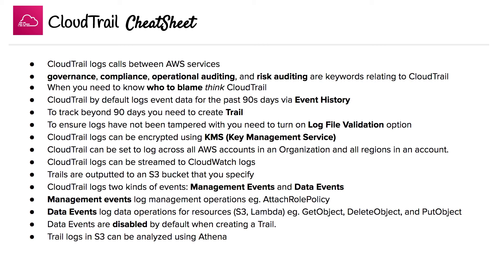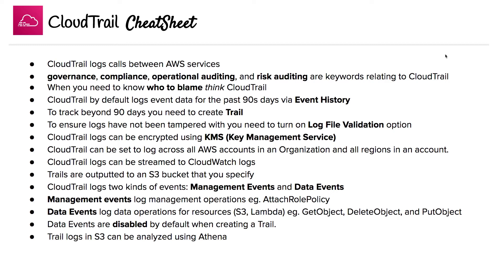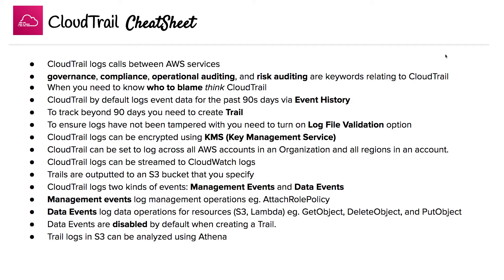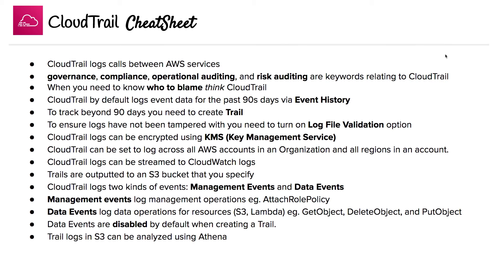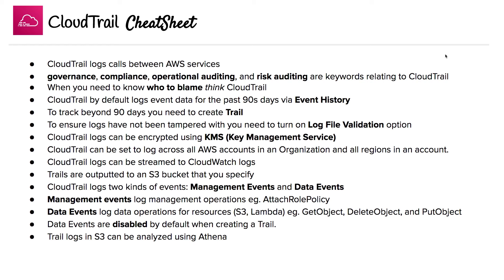AWS CloudTrail Cheat Sheet - AWS Solutions Architect Associate SAA-C02